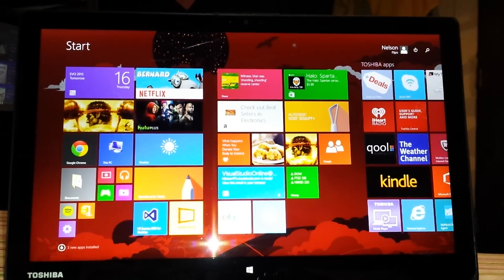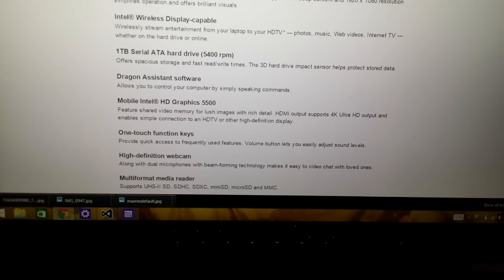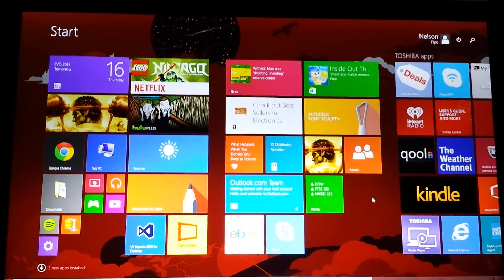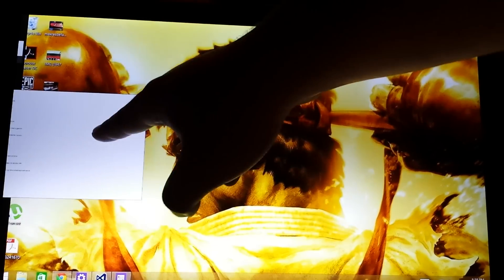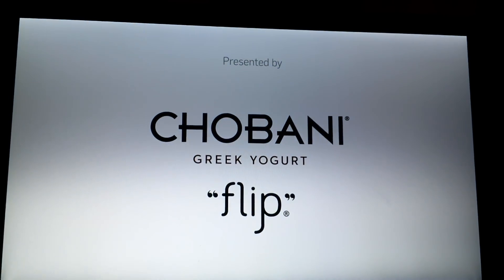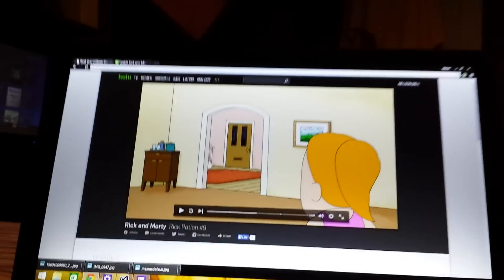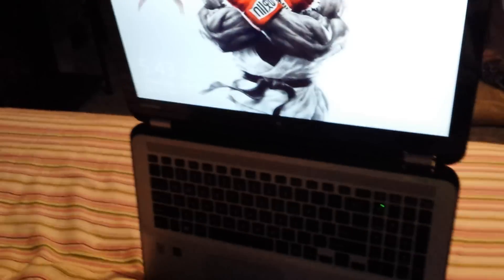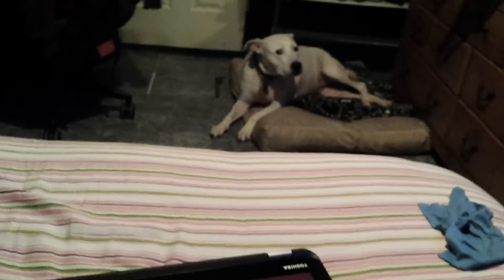Toshiba Satellite Radius 15.6" P55W laptop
Toshiba satellite radius model P55W-B5112. Full 1080p hd laptop with ips panel for vibrant rich colors and a touch screen.

Specs:
i7 processor 5th generation

8gb of ddr3l memory

15.6" led ips with 10-point multi-touch display

1tb hard drive (5400 rpm)

HD Webcam

3 Usb 3.0 ports

Bluetooth 4.0

Weights around 5 lbs

Windows 8.1 operating system